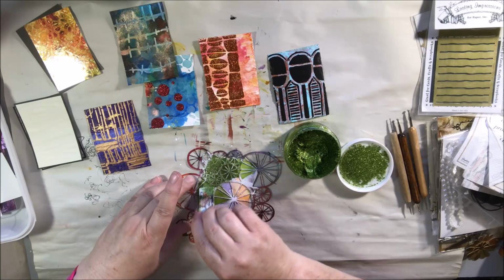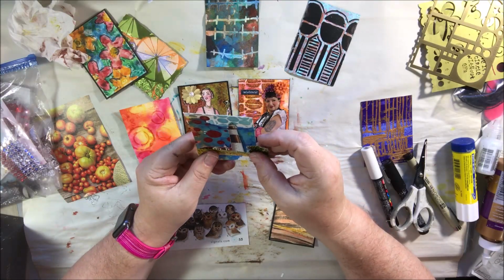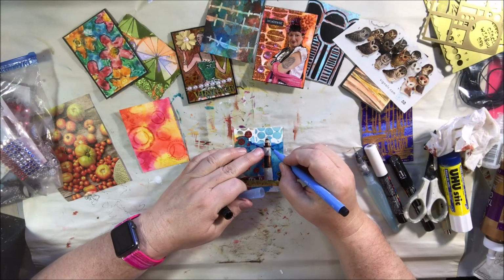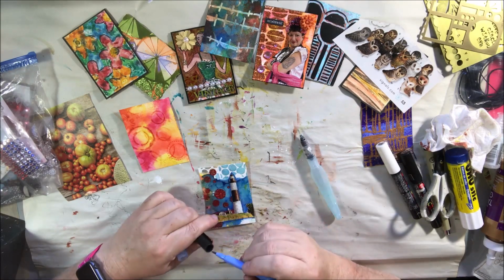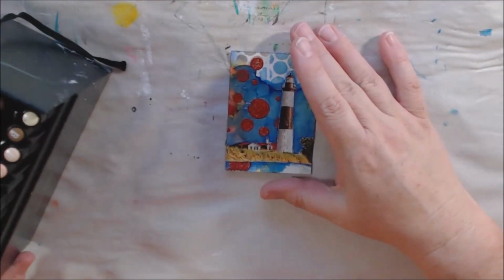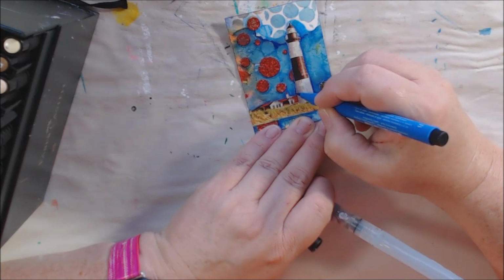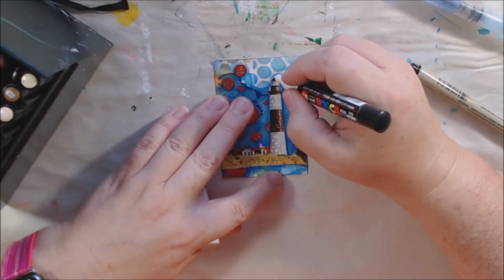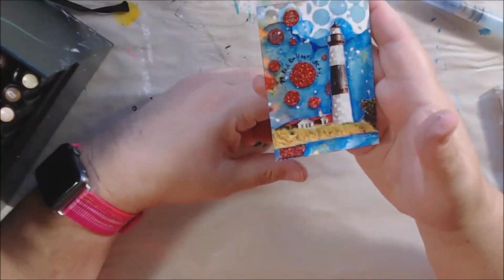Artist Trading Card with Glitter Paste ATCAD2020 Day 20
Some red glitter paste through a stencil over a stencil watercolor background set the theme for this ATC. 99 red balloons go by :) A magazine cut out of a lighthouse completes the image.

These programs do not cost you anything. They simply provide links for me to direct you to their sites, which I get rewarded for. They do not sponsor me or support me in any way. Opinions on the products I mention are completely my own. I receive no monetary compensation from the product's companies or sellers.